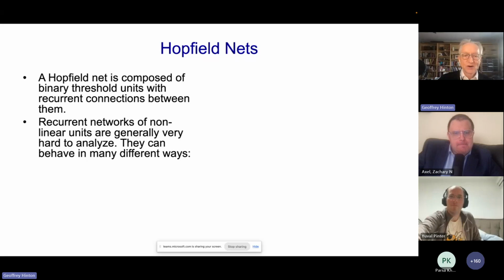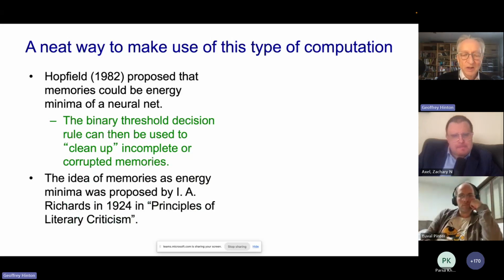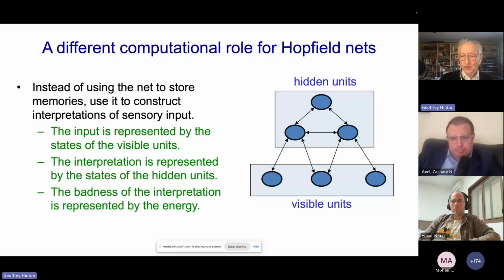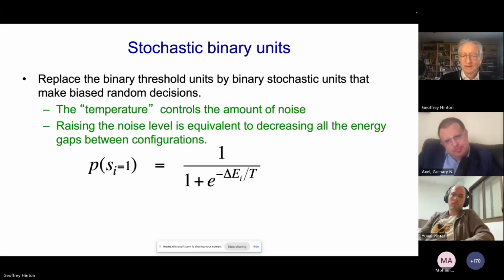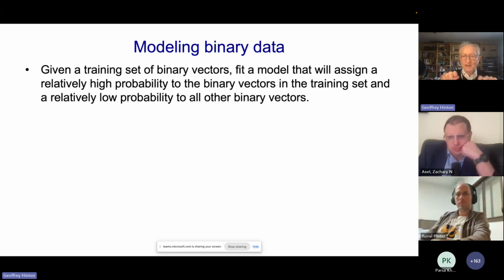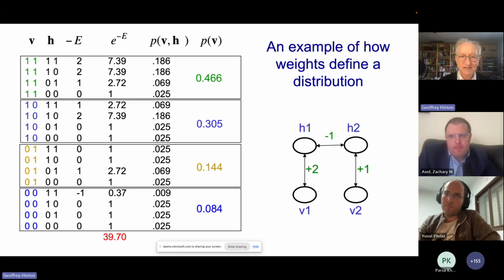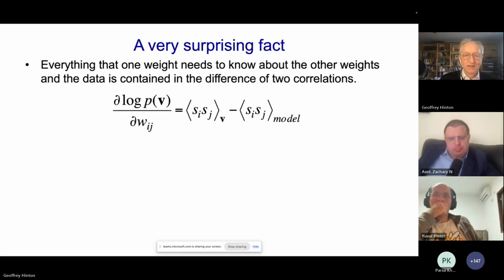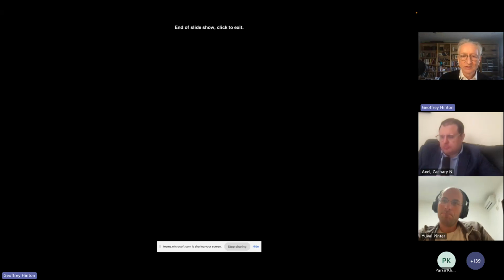Dr Geoffrey Hinton- Hopfield Nets and Boltzmann Machines